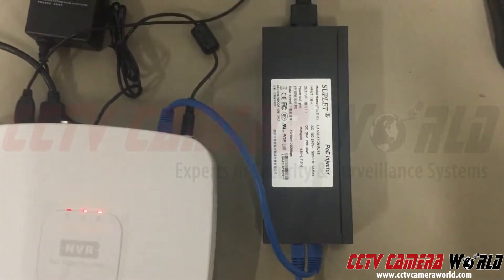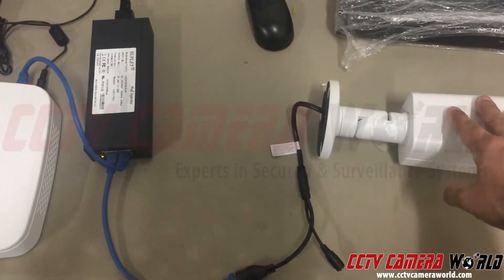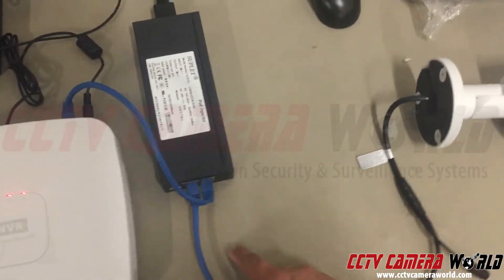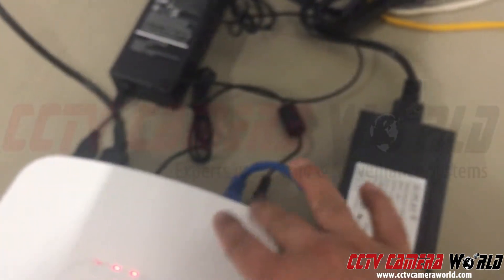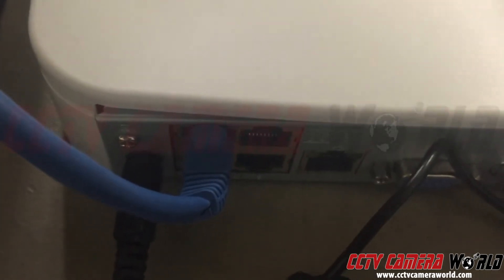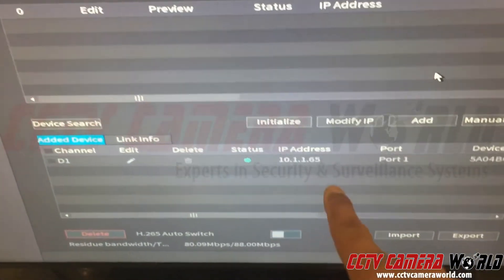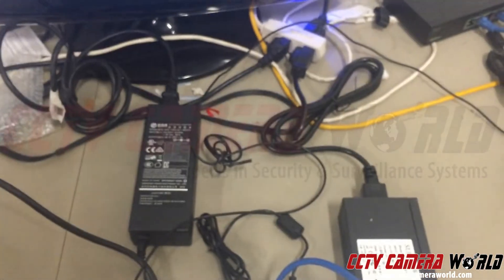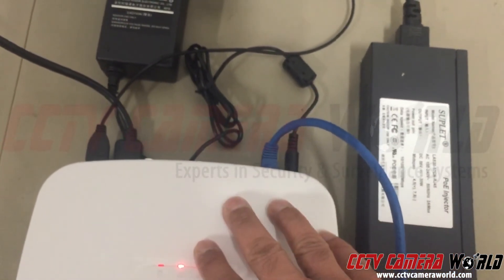Connecting an IP Camera to an NVR using a PoE Injector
In this video one of our techs shows you how to connect an IP camera to an NVR using a PoE injector. This process is useful for large PTZ and other cameras that require a PoE injector.